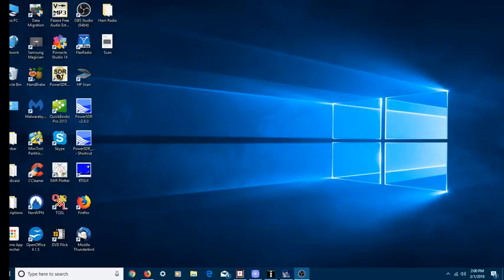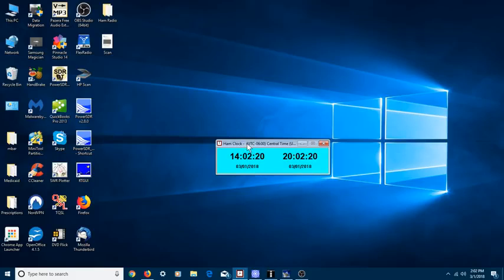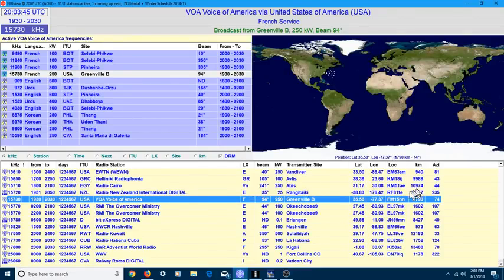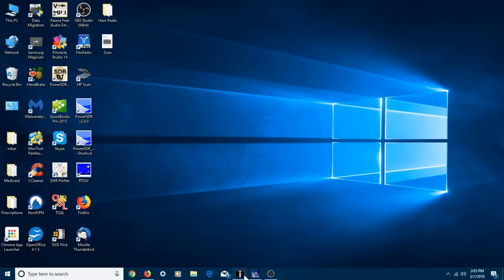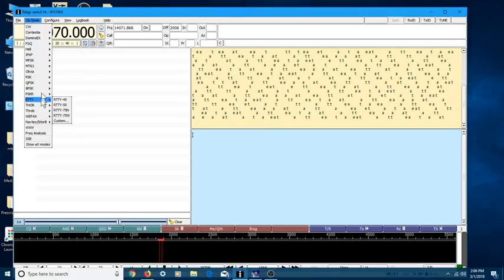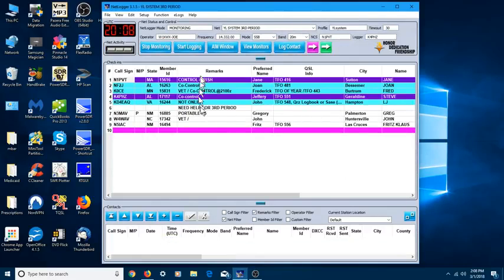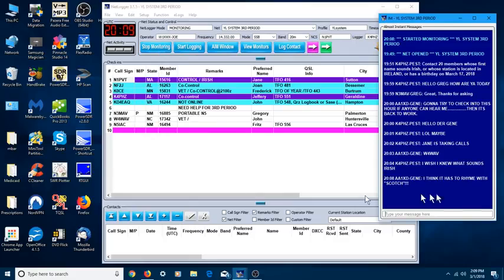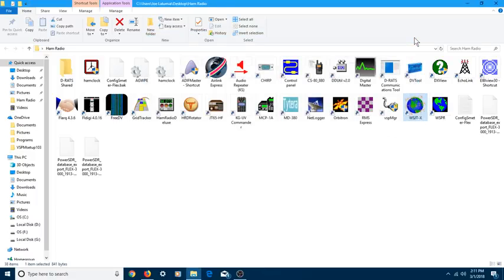TOP 5 free software for amateur radio YouTube 480p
The Top 5 free software to program amateur radio.